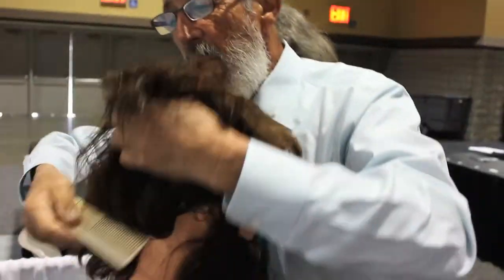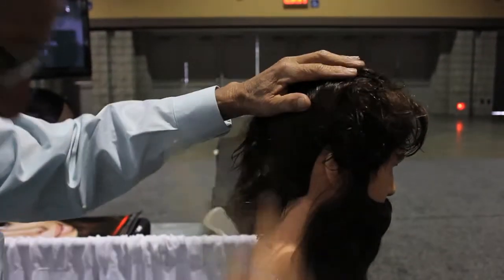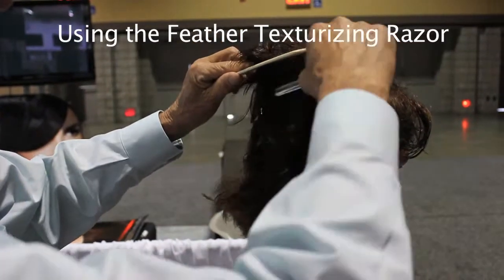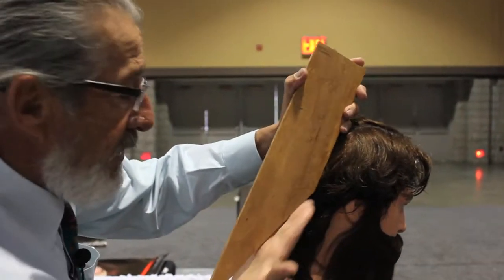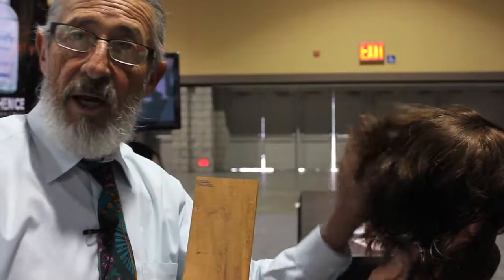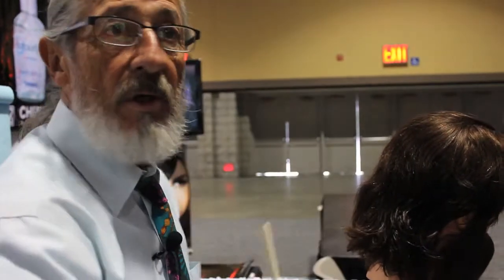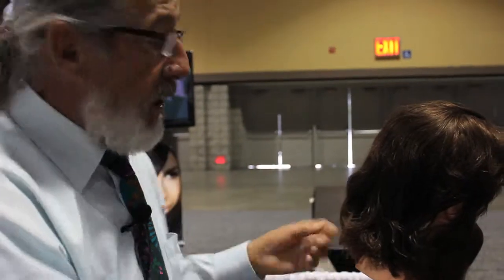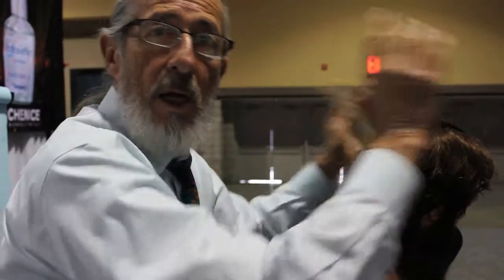Haircutting Tip: Removing Excess Curl & Heaviness in the Back of the Hair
Sometimes you have a client with medium length hair who has a lot of heaviness in the back of the hair. Perhaps there's a bit of a curl or weight that needs to be released to give a lighter, more manageable hairstyle. Here is a technique that Henry Franco, tonsorial artist and barber, uses to solve this problem and it involves a Feather Styling Razor.